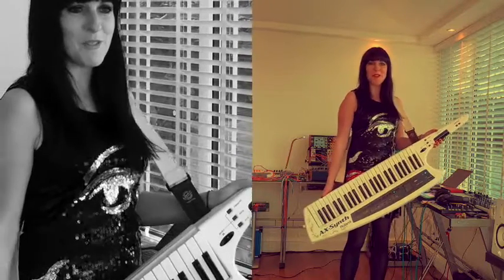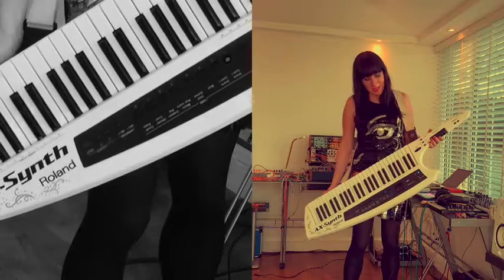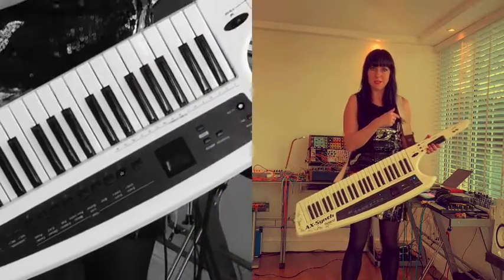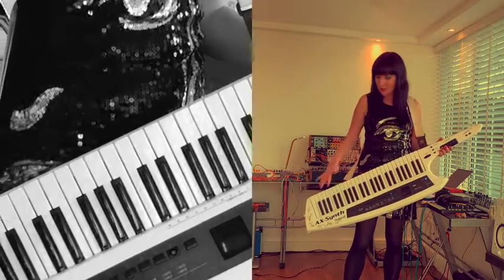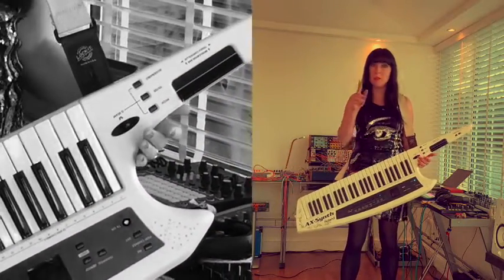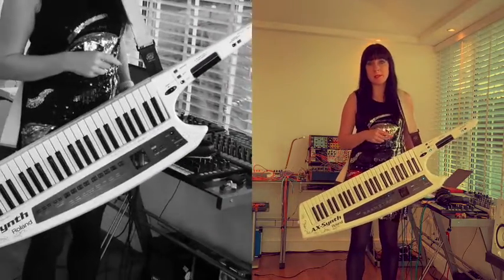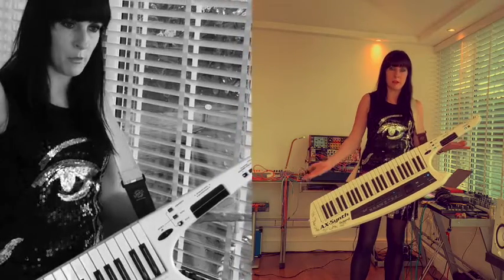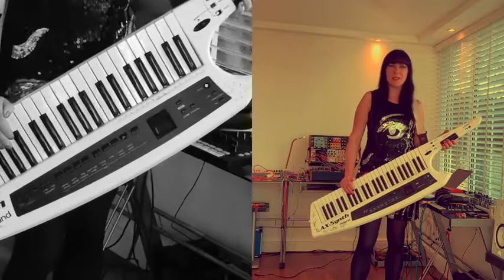Show + Tell - Ax Synth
Second in our mini series where we take a further look at the instruments we use :-)